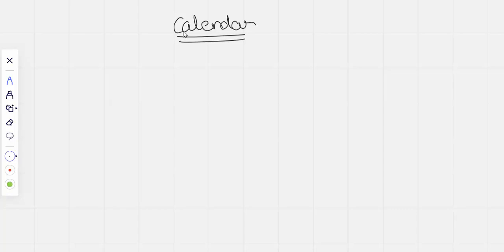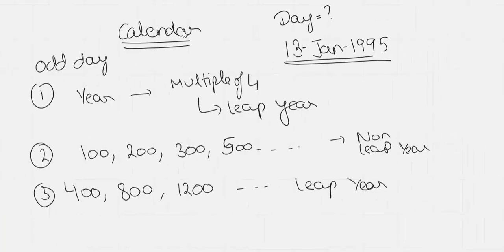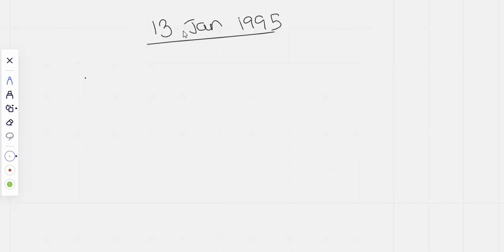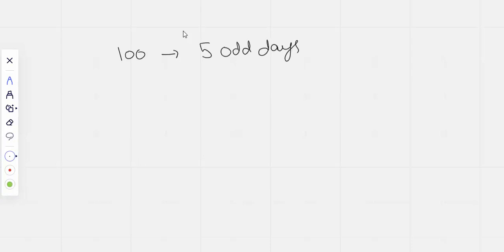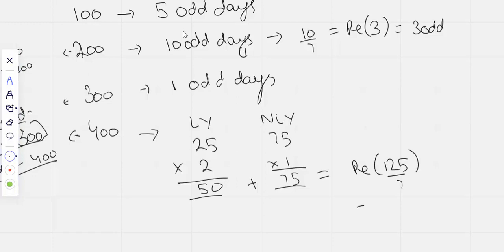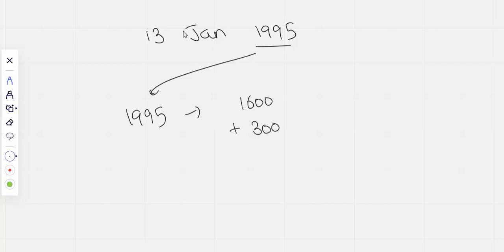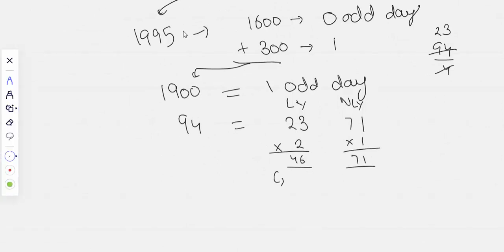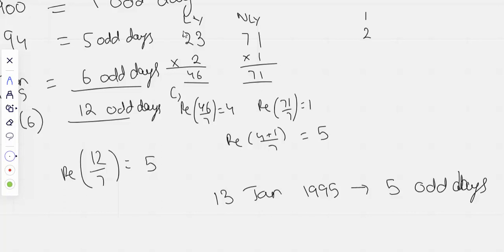Calendar for Aptitude Exams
In this video concept of the Calendar for aptitude exams like CSAT, GATE, SSC, Campus placements is explained.